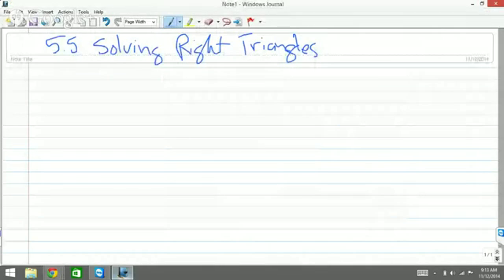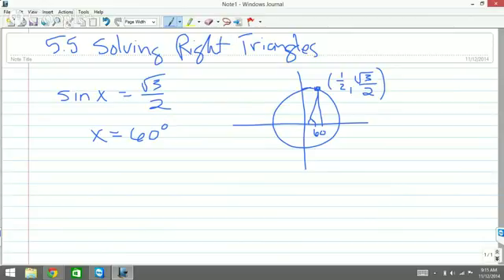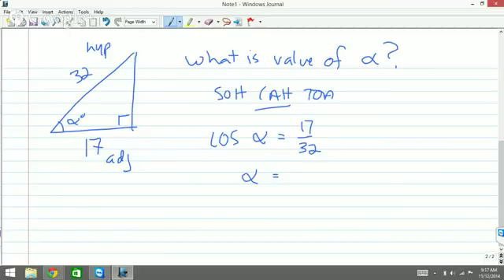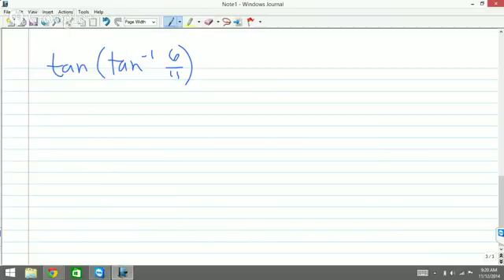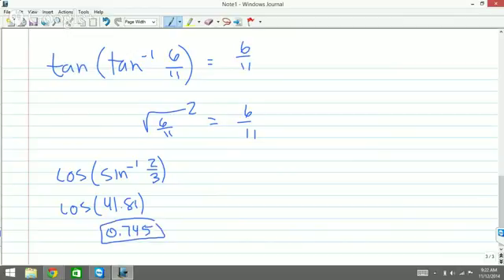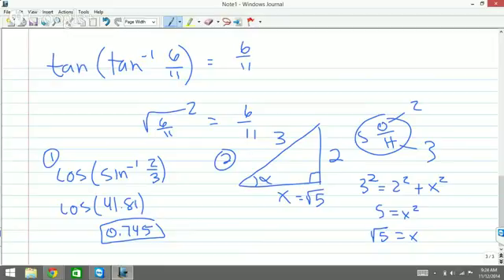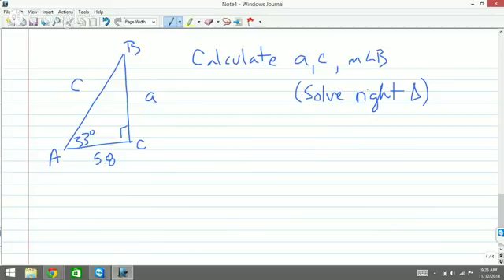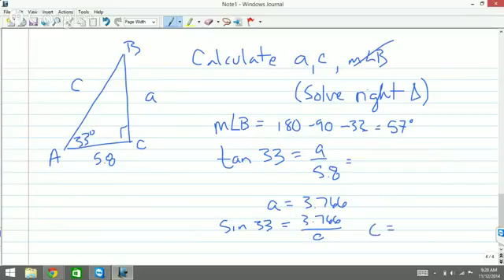Trig 5.5 Solving Right Triangles